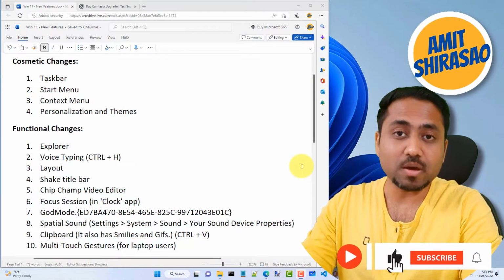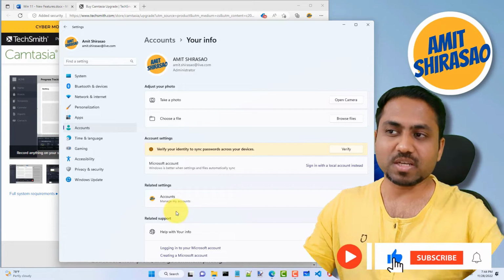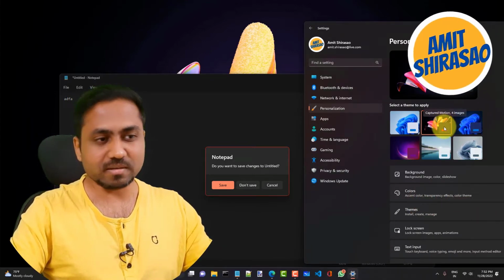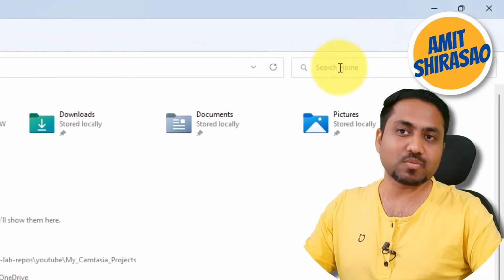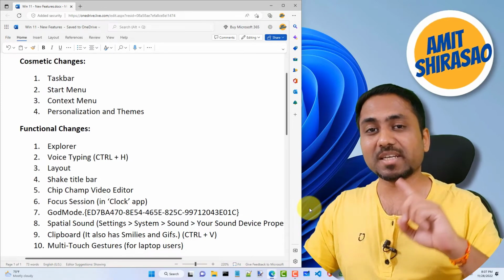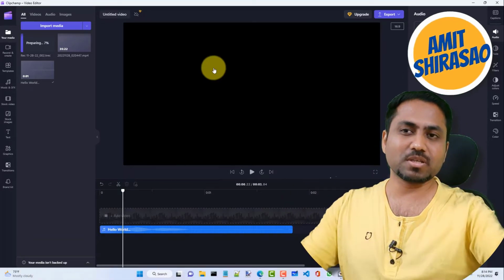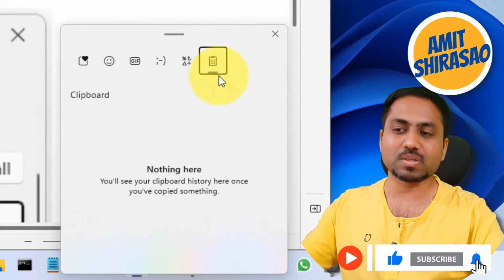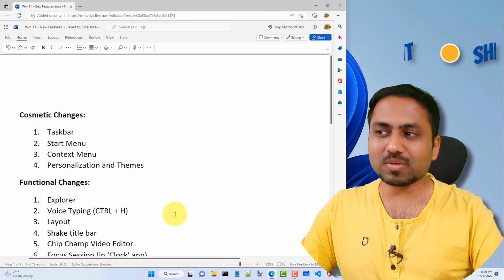New Features in 🪟 Windows 11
INDEX

Cosmetic Changes:
     Taskbar  01:10
     Search Button  02:29
     Start Menu  04:50
     Right Side of Task Bar  09:03
     Context Menu  12:30
     Personalization and Themes  13:08

Functional Changes:
     Explorer  18:26
     Voice Typing (🪟 + H)  21:28
     Layout  25:27
     Shake title bar  27:40
     Chip Champ Video Editor  29:32
     Focus Session (in ‘Clock’ app)  14:56
     GodMode.{ED7BA470-8E54-465E-825C-99712043E01C}  37:21
     Spatial Sound  39:51
     Clipboard (It also has Smilies and Gifs.) (🪟 + V)  42:01
     Multi-Touch Gestures (for laptop users)  50:56

CREDITS

Operating System:
Microsoft Windows 11 Pro (I purchased Win 10 and then freely upgraded to Win 11.)

Logo Animation was done using:
(You can download low resolution animation for free.)